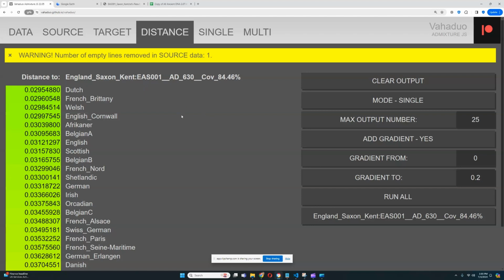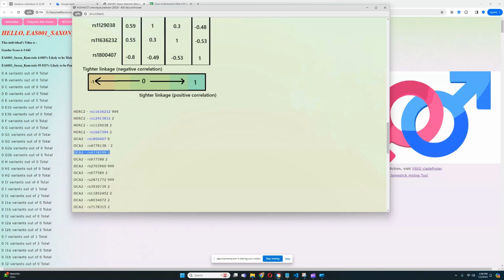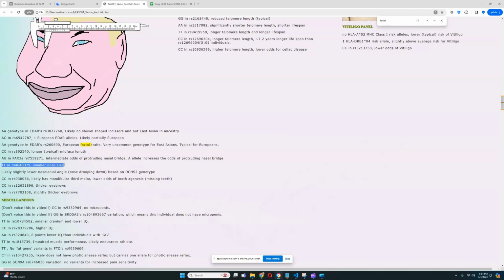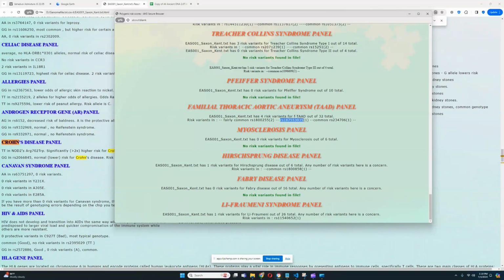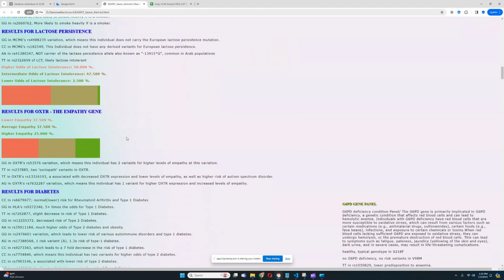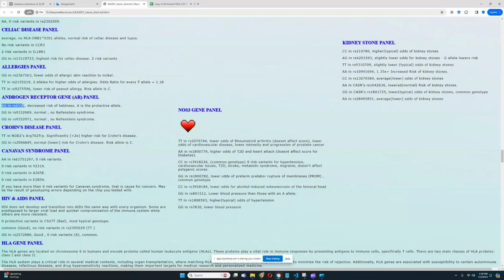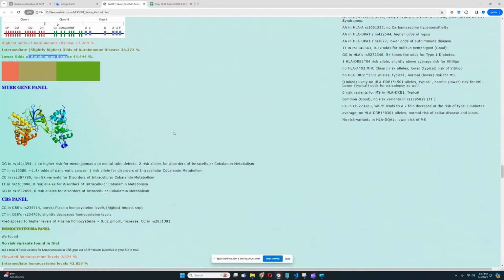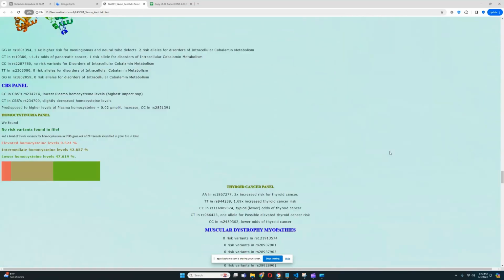DNA results of Saxon (EAS001)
By the 7th century, the Saxons in Britain were no longer the initial raiding parties that had arrived centuries before. They had established several Anglo-Saxon kingdoms across much of England, each vying for dominance. Christianity was slowly gaining a foothold, with figures like Augustine of Canterbury leading conversion efforts. Despite this new religion, the Saxons retained their warrior culture and strong sense of identity. This period saw the rise of powerful kings like Æthelbert of Kent, who wielded significant influence over other kingdoms. However, the 7th century also marked a time of vulnerability, as these emerging kingdoms were not yet fully unified, leaving them susceptible to future invasions.